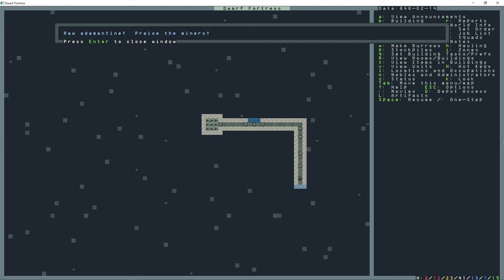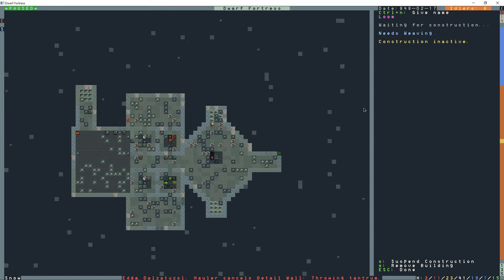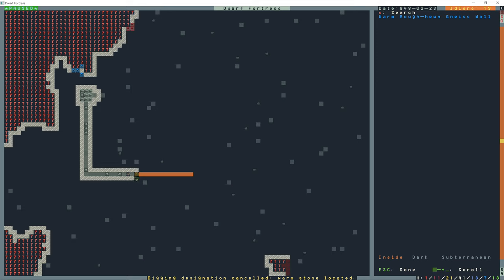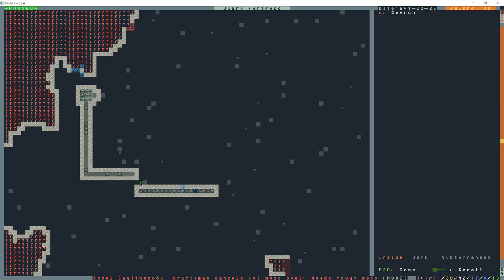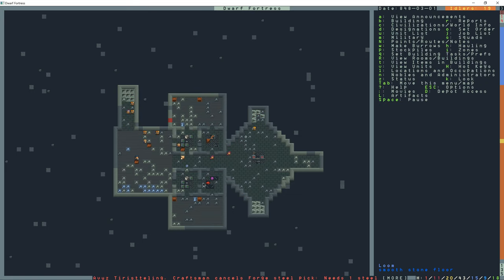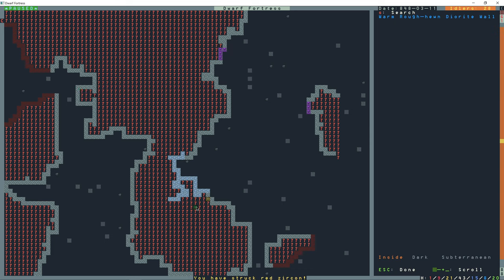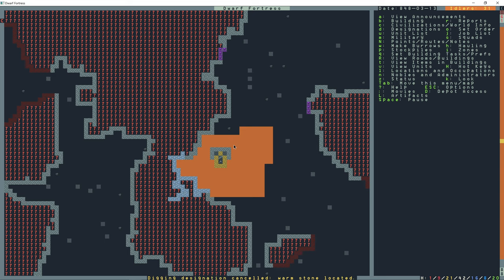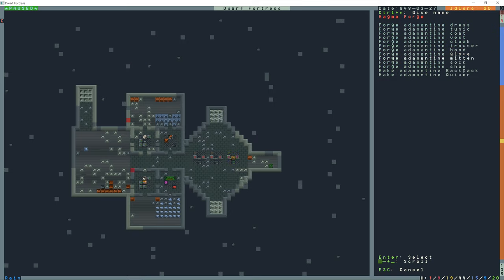Adamantine Processing Guide 🔅DWARF FORTRESS🔅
Digging deap in Dwarf Fortress, what to do when you strike an Adamantite Vein. How to Setup Strand Extracting and Adamantite Processing ?

Magma sea
Obsidian
Warm Stones
Strand Extracting
Adamantite Vein
Adamantine Thread
Adamantine Cloth
Adamantine Wafers
Adamantine Bars
Adamantine Weapons
Adamantine Armor
Adamantine in Dwarf Fortress
Wheelbarrows in Dwarf Fortress
Stockpile Wheelbarrow Settings
Making Candy Weapons in Dwarf Fortress
Making Candy Armor in Dwarf Fortress
Metal Cloth in Dwarf Fortress
Metal Thread in Dwarf Fortress
Workshop Orders for Thread
Hospital Settings Thread
what to do when you strike an Adamantite Vein?